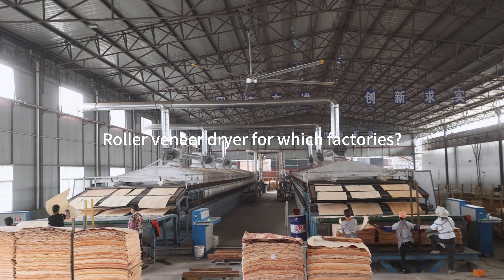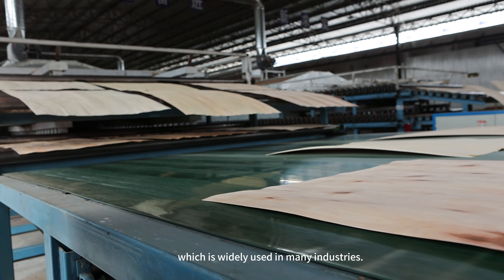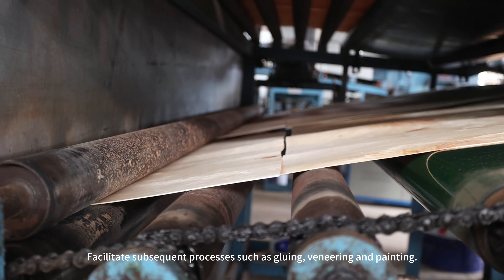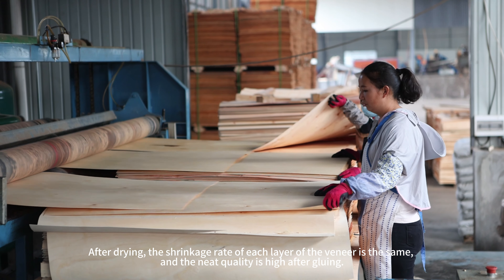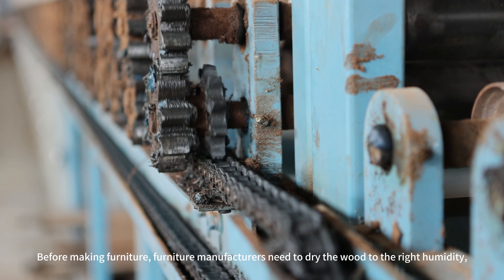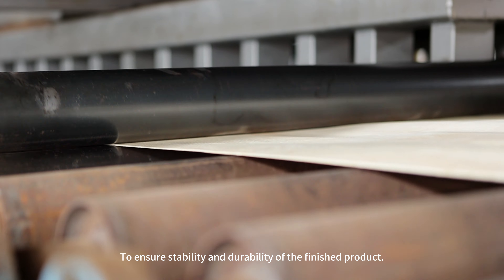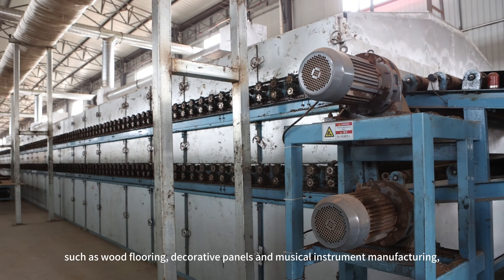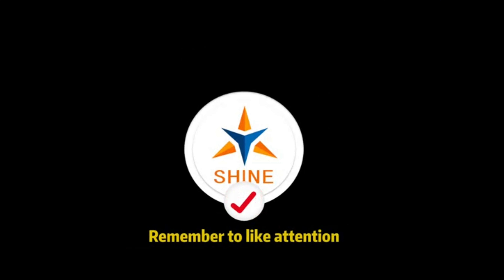Roller veneer dryer for which factories? Give an example of 6 industries!